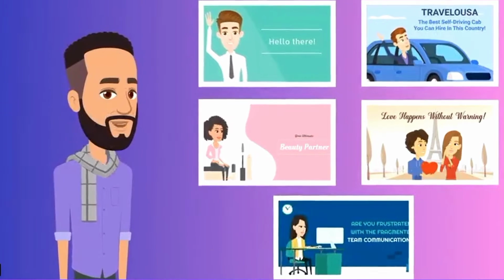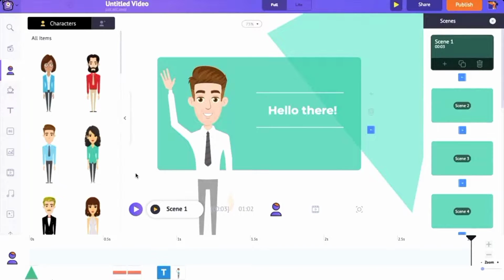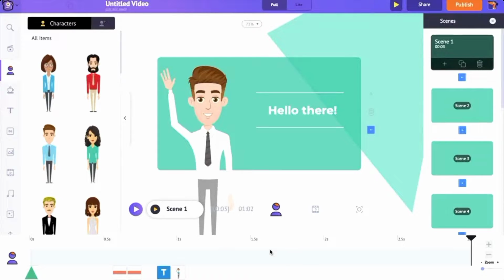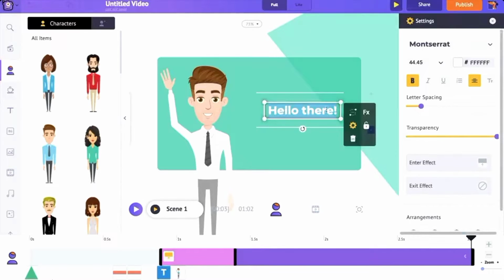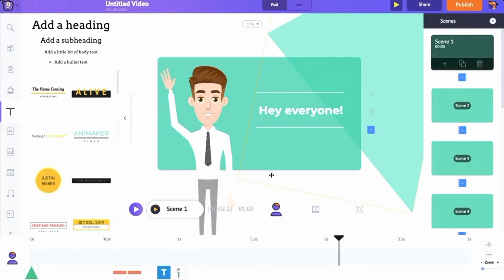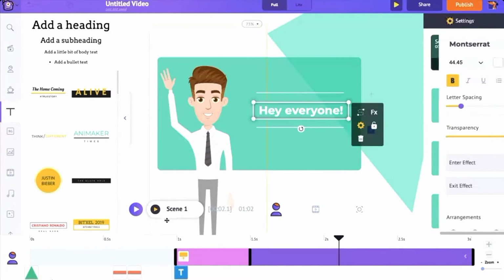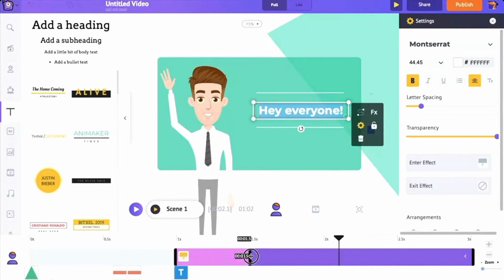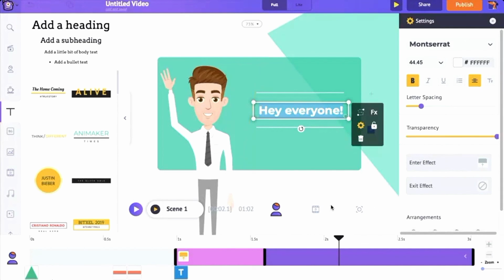How to make animated videos [Tutorial for beginners]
technologies in computer science journals deal with the speculation and way of process info in digital computers, the look of element and software package and therefore the applicatin pf computer.